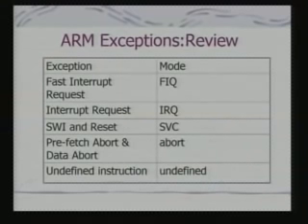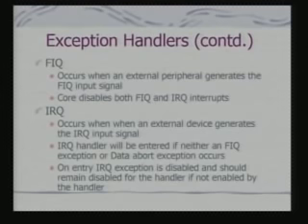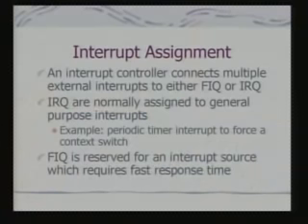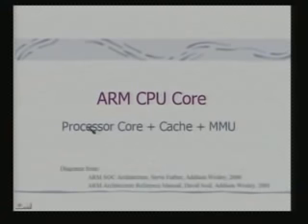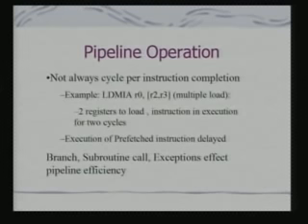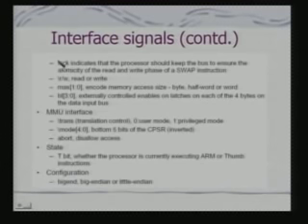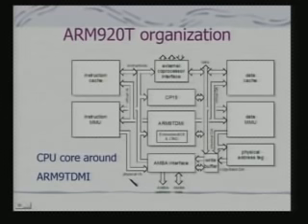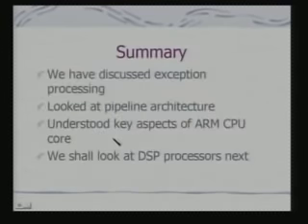Lecture - 7 ARM: Interrupt Processing